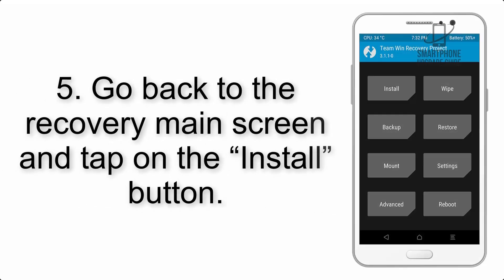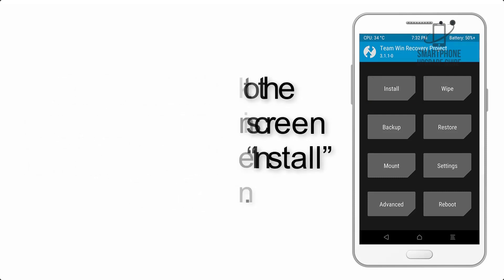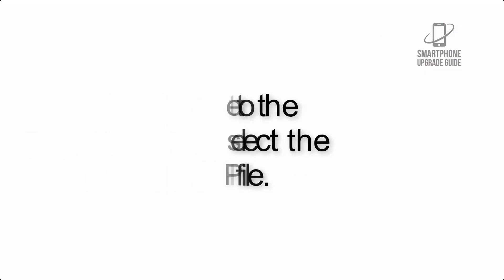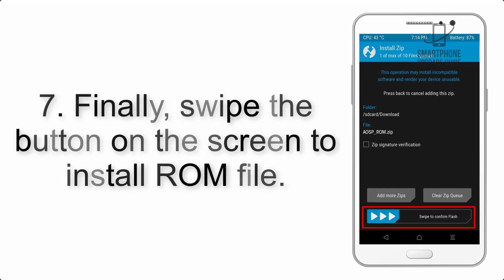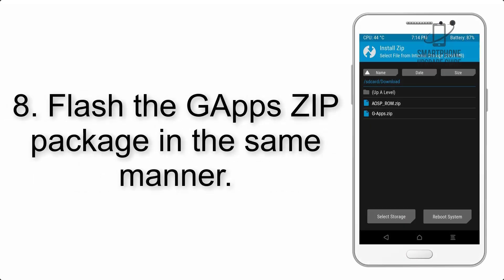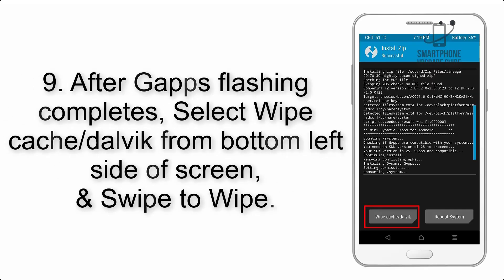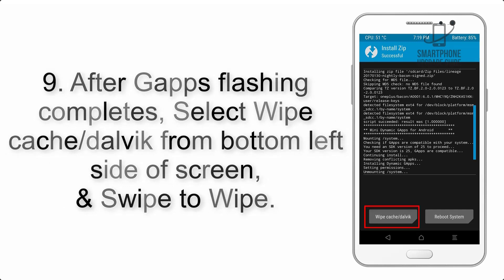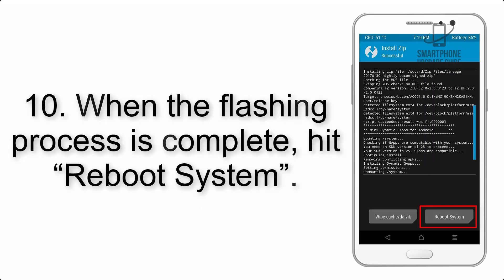Install Android 12 on MI 5 (AOSP ROM) - How to Guide!